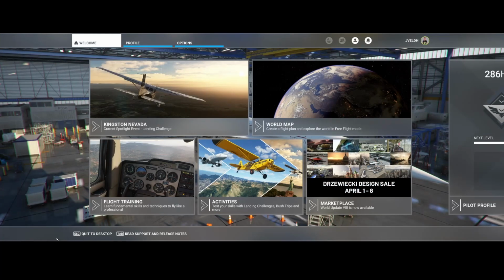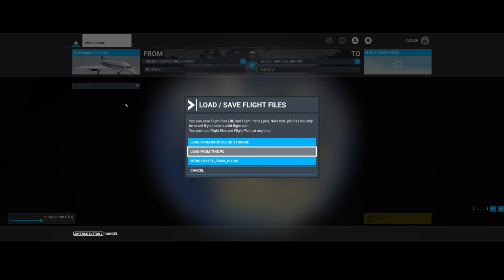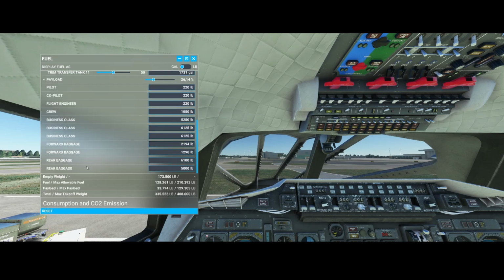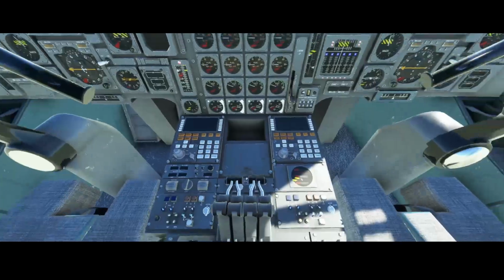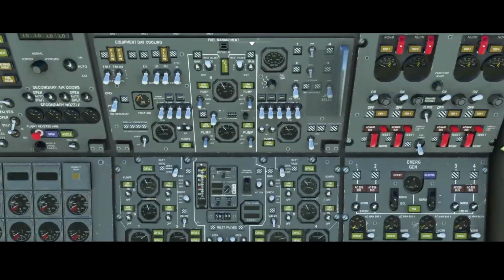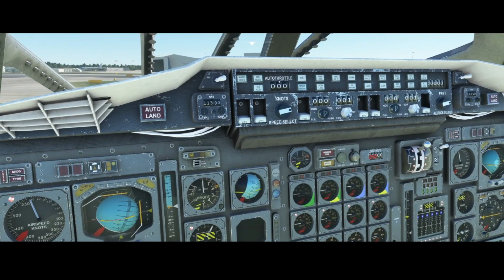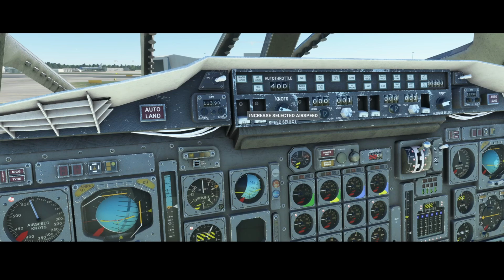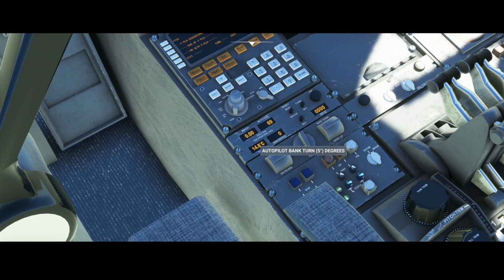Flight Simulator 2020 - How to - Concorde - 5 things you might not have discovered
In this video we are going to look at 5 things you might not have discovered when using the Concorde aircraft. These are things I discovered while flying around a bit with the aircraft after purchasing it earlier this week.